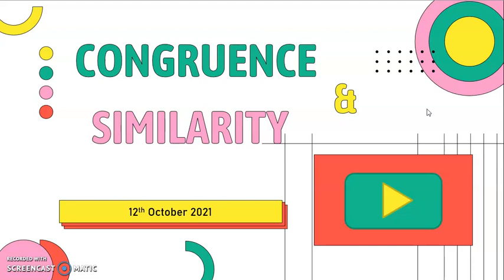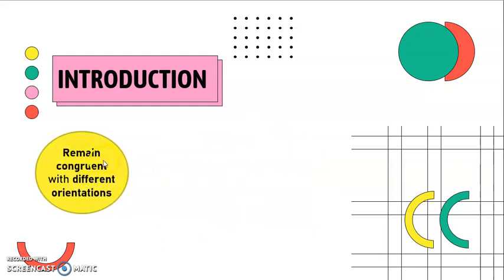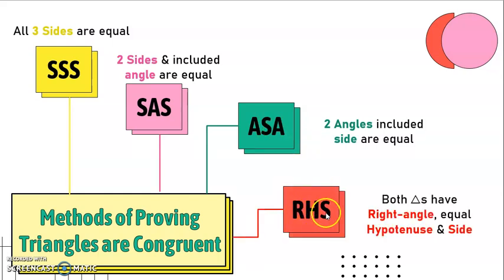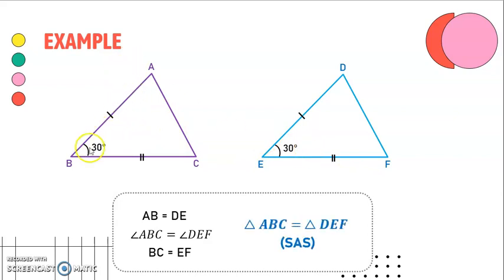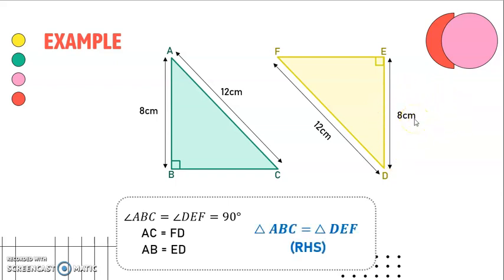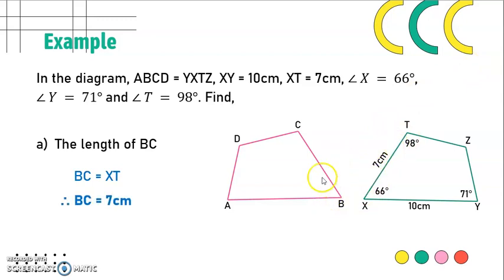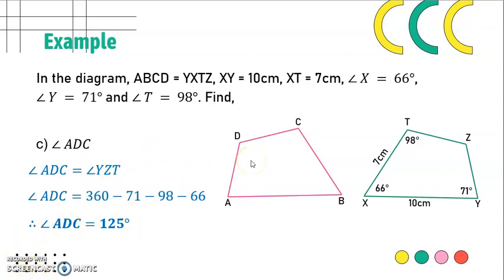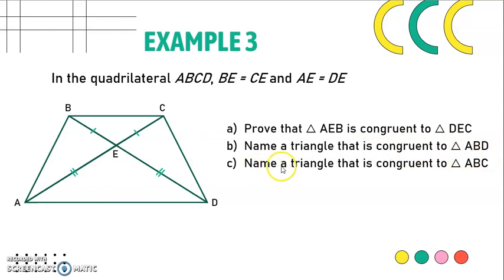Congruence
In this video you will learn the 4 methods of proving triangles are congruent and how to solve unknown angles or sides from congruent shapes.